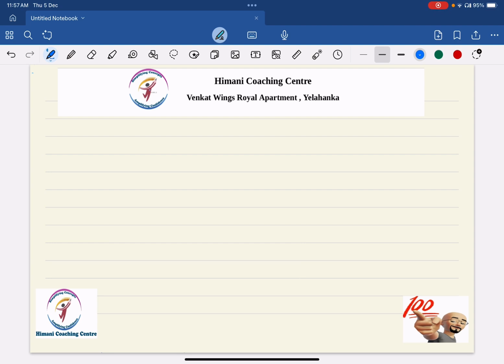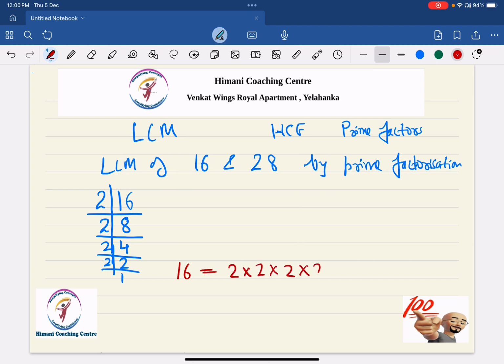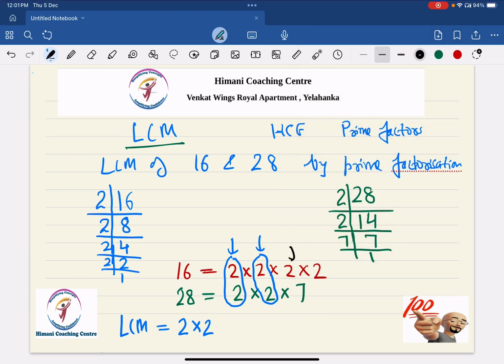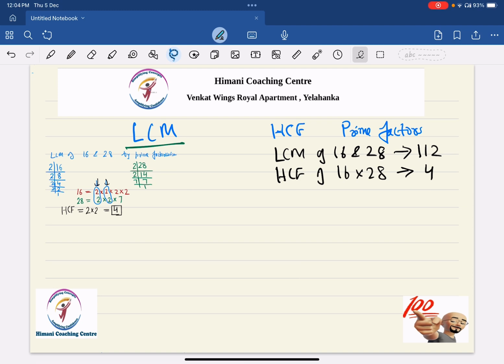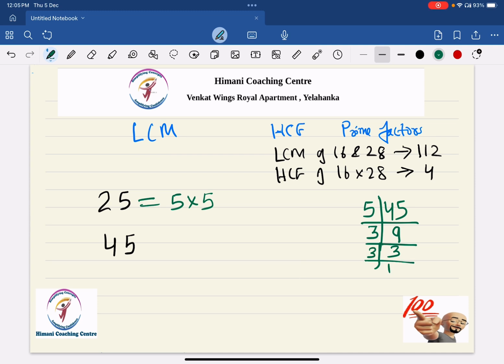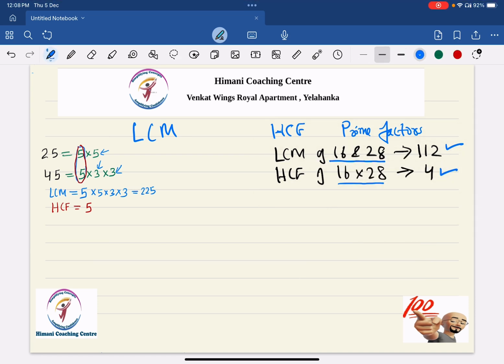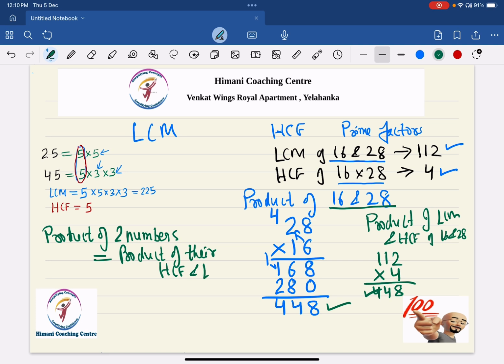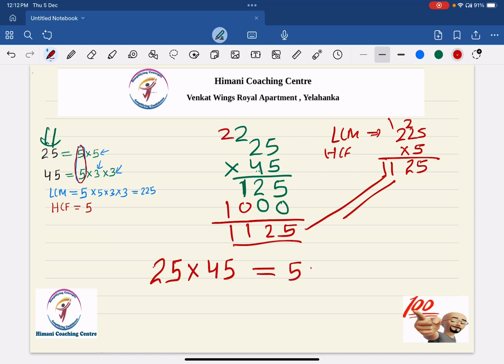HCF and LCM for class 4 and 5 students. Prime factorisation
HCF and LCM using prime factorisation for class 4 &5 students. Easy explanation.